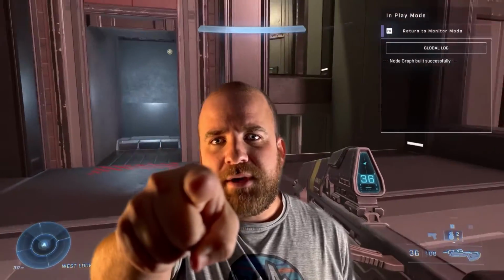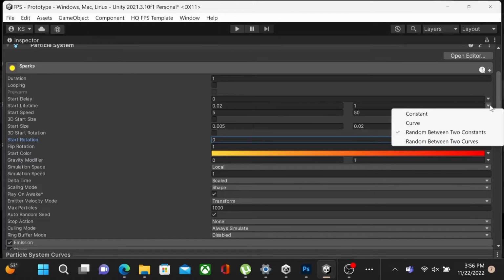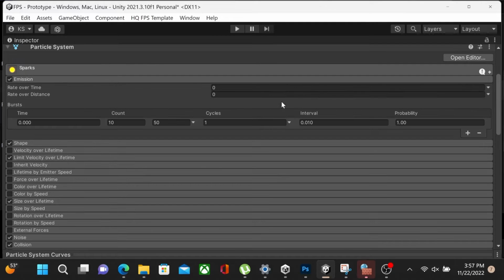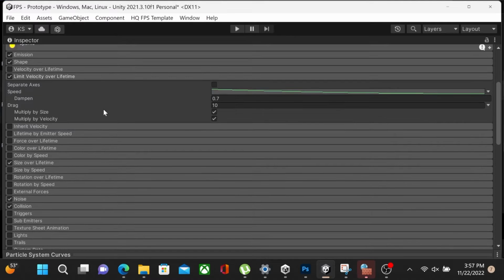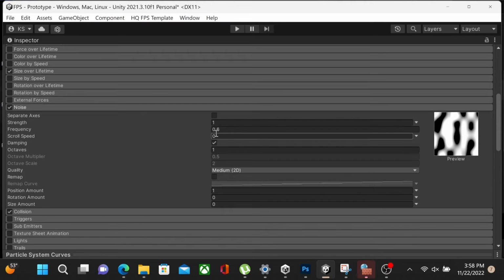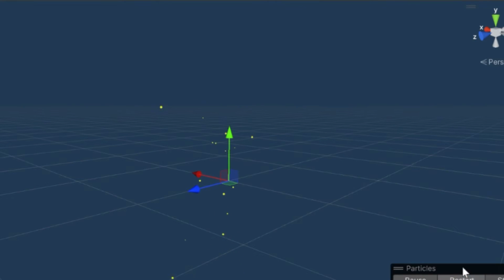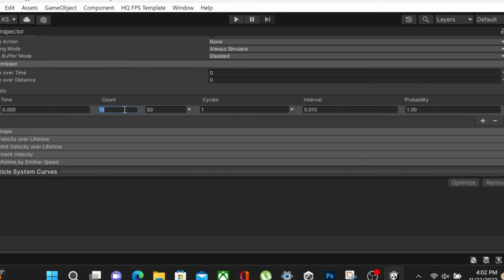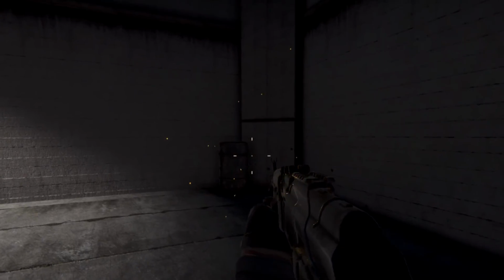How to make badass metal impact sparks (Unity Tutorial)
Here’s a tutorial no one asked for! Enjoy!!